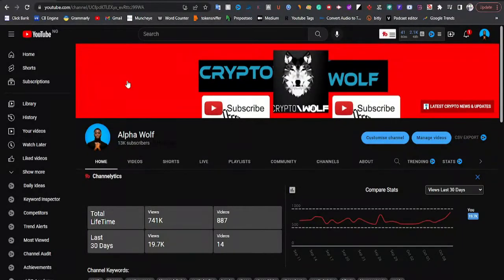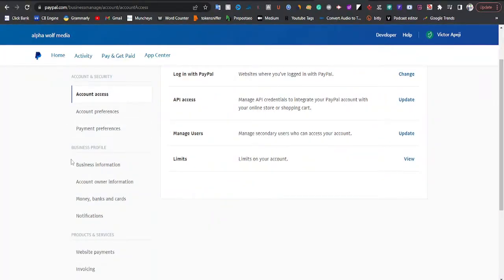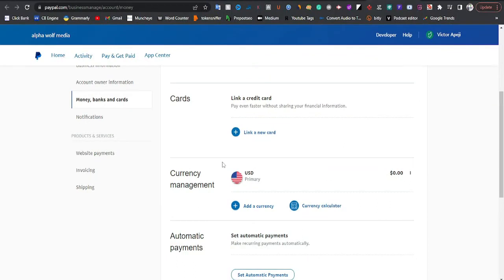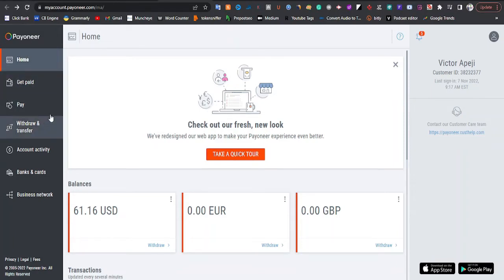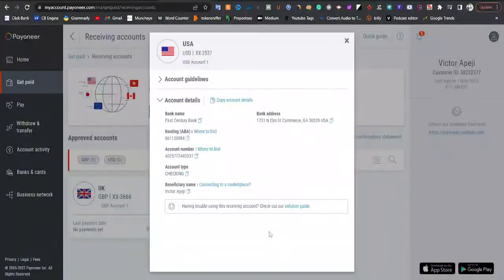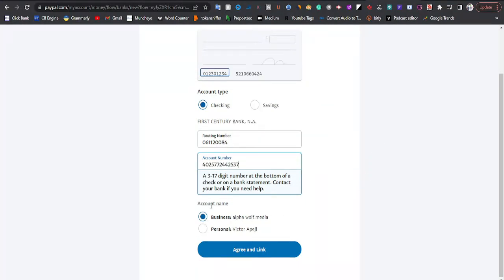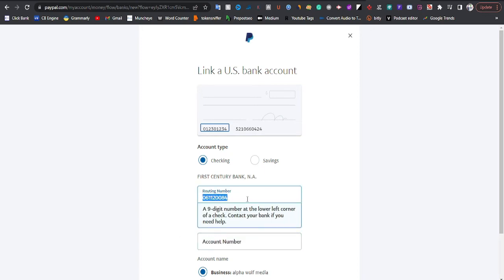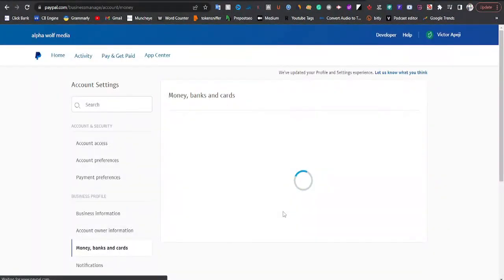How to Link your Paypal to your Bank Account in Nigeria 2023 (Fixed)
How to CREATE and VERIFY a Payoneer Account (2023) | Create US & UK Bank Accounts (Full Tutorial)

How to create a PAYPAL Account in Nigeria that RECEIVE and SEND MONEY IN 2023 Fast (WORKING)

A PayPal account enables you to send or receive funds worldwide at a fair transaction fee. It is simply an online payment system that makes online payments and money transfers safe and fast.

Therefore, understanding how to receive money with PayPal in Nigeria is good if you want to do online businesses and jobs.

Besides receiving or sending payments, you can make online purchases on various e-commerce platforms using your PayPal account. Online marketplaces like Amazon, eBay, and Alibaba accept this mode of payment.

It is an international financial company offering money transfer services worldwide. Most of its users make or receive online payments from different parts of the world. Below is what you need to know about receiving money using a PayPal account in Nigeria.

Read also

You can only deposit money into your Paypal account, send money, shop online, and receive money. In case you are wondering about the procedure to receive money through PayPal in Nigeria, use the following guidelines:

Open a PayPal business account because one cannot receive funds using a personal account.
Select and set up your preferred payment system (Follow instructions provided in your account).
Send invoices or request payments from your clients through the business account.
Link your bank account, credit card or debit card to your PayPal account to make online purchases.
A hand holding $100 US dollar bills. Photo: unsoalsh.com, @Frederick Warren
Source: UGC
You do not need a bank account to sign up or to receive payments through PayPal. However, you can link your PayPal account to a bank account, a debit card, or a credit card account for transferring funds.